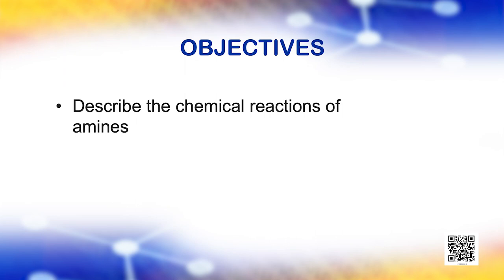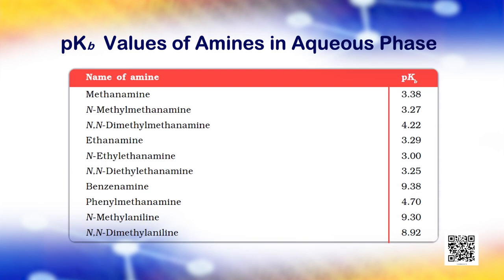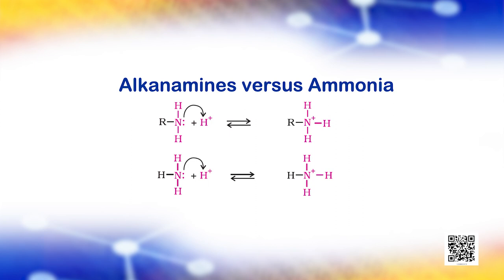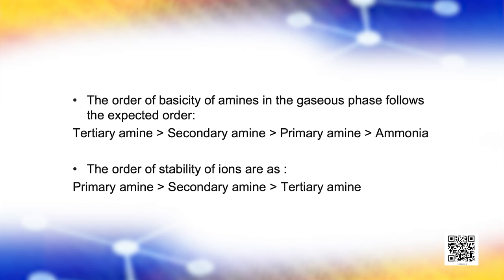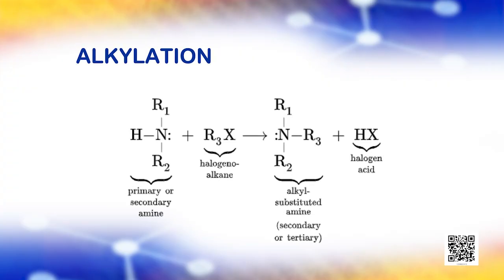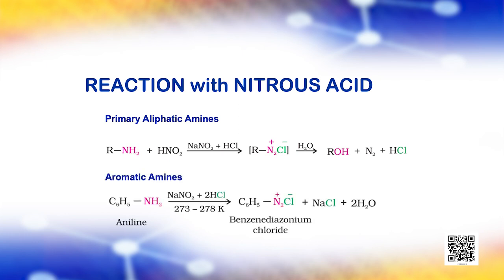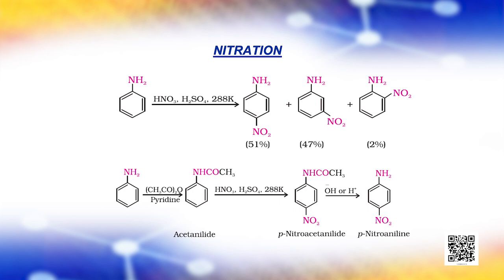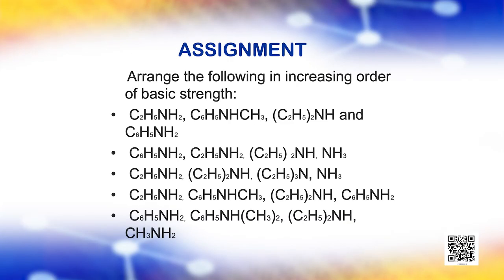Class 12 Chemistry Chapter 13 - Amines, Part 3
Chapter 13 - Amines, Part 3 Chemistry(Class 12)